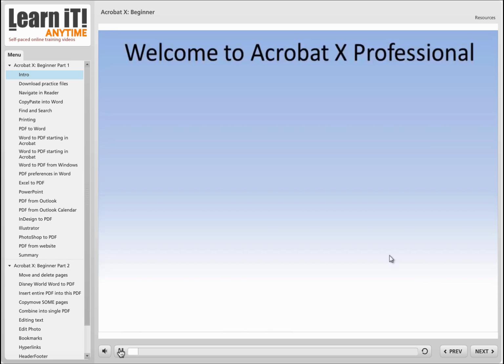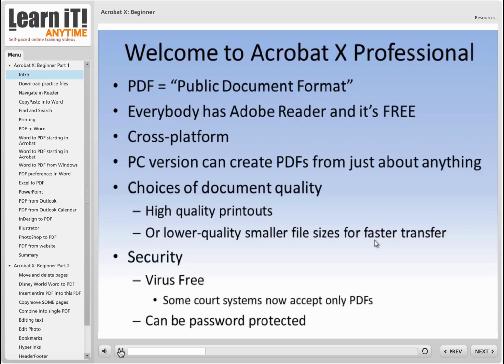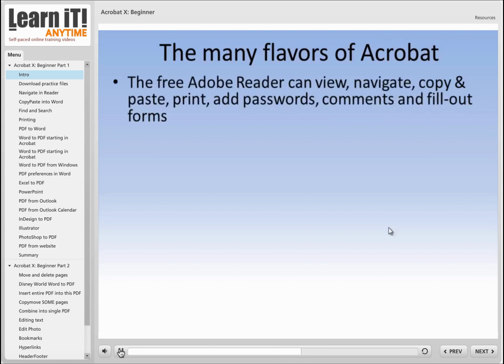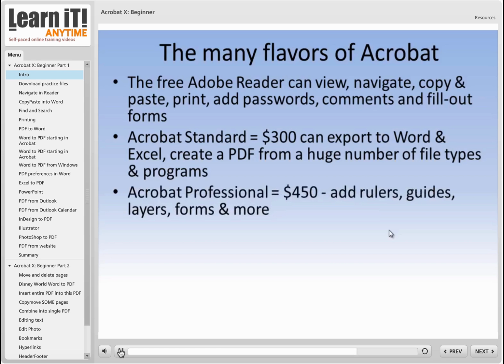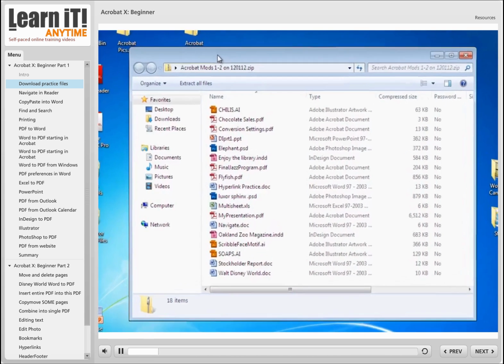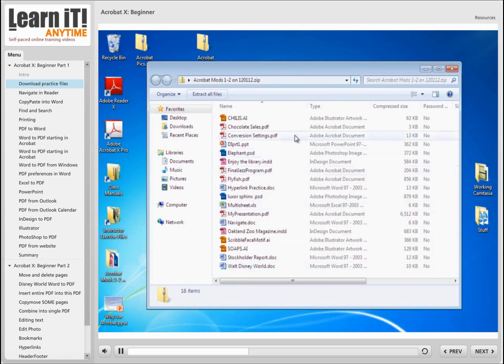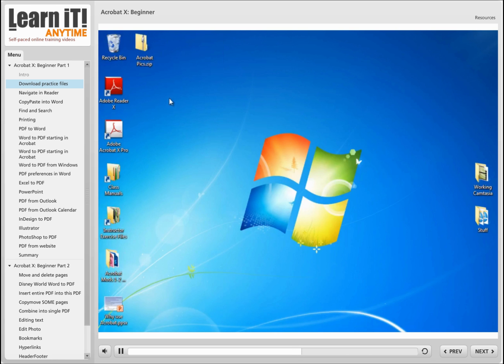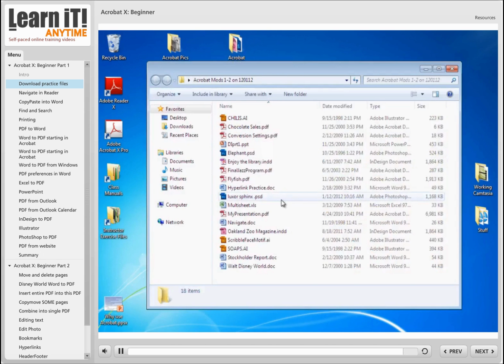Adobe Acrobat X - Beginner series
The Adobe® Acrobat® program creates Portable Document Format (PDF) documents. Although there are many other software suites that also can create PDFs, the Acrobat® software is much more robust and creates documents.